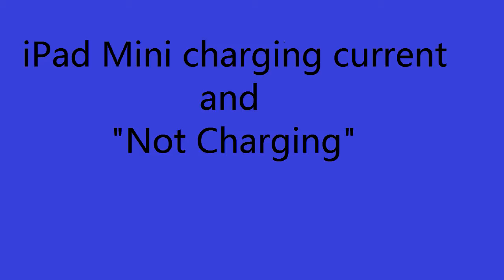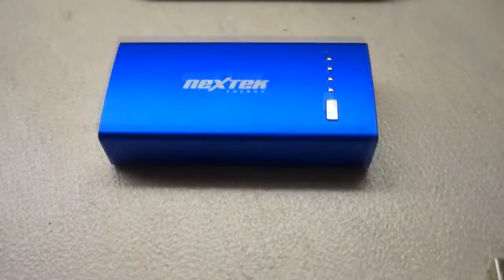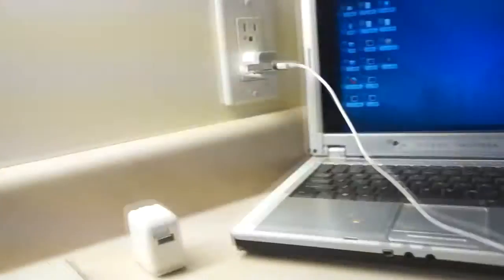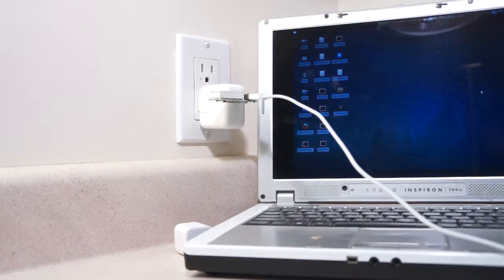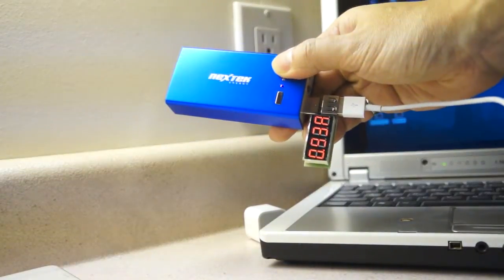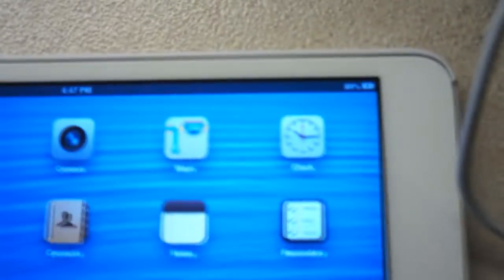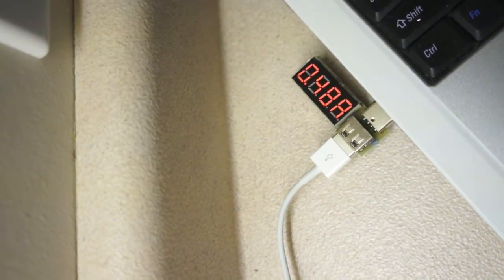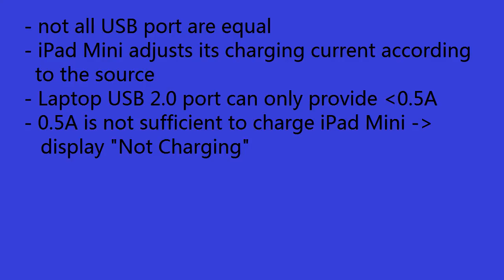Analyze iPad Mini Charging Current and why is it "not charging"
This video shows measurements of iPad Mini charging current using different charging source.  When the iPad Mini is connected to a computer USB 2.0 port, it shows "Not Charging".